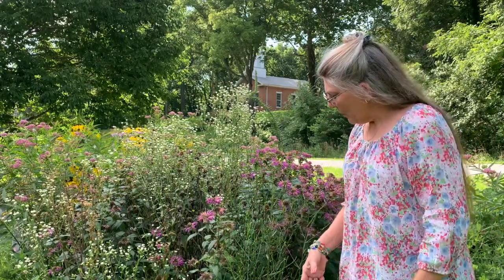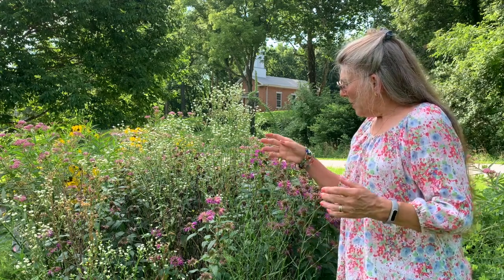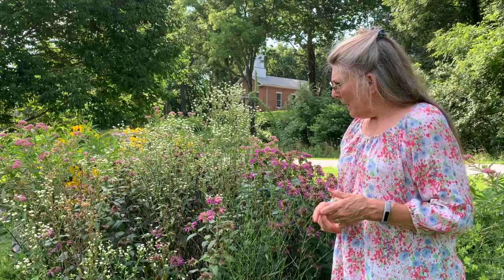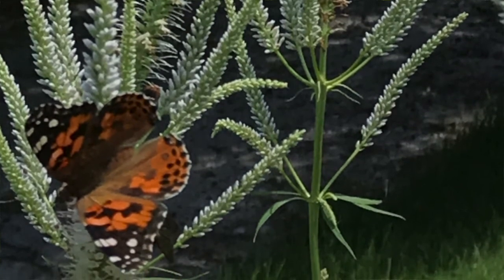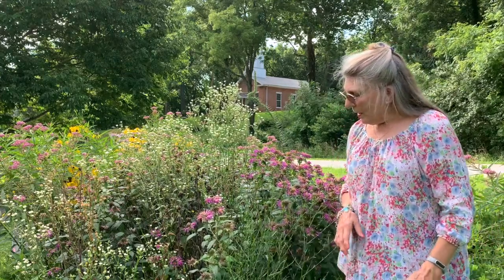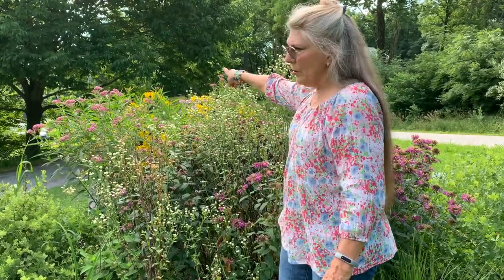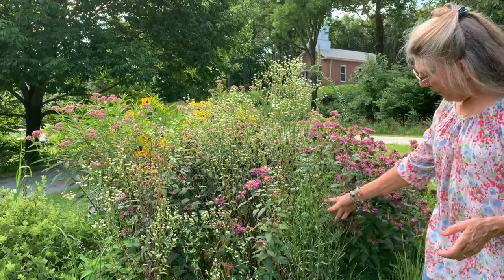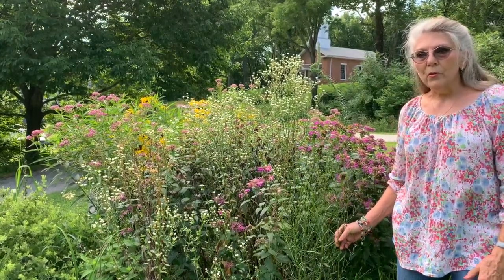Pollinator Garden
Jill Lokke shares fun facts about the Brownville Fine Arts Association pollinator garden located in the Gov. Furnas Arboretum. This video was made possible by funding from Humanities Nebraska.